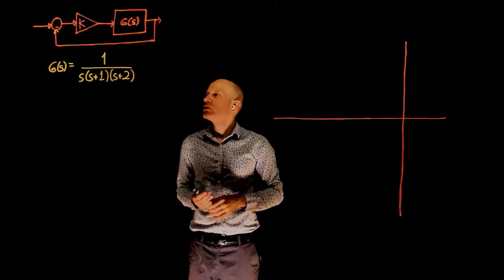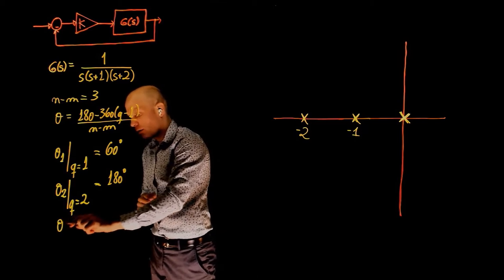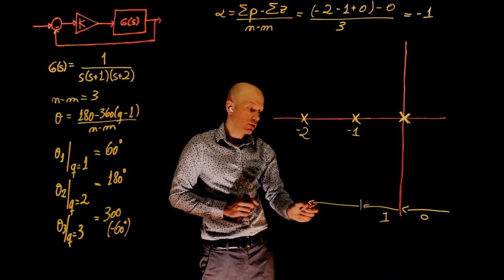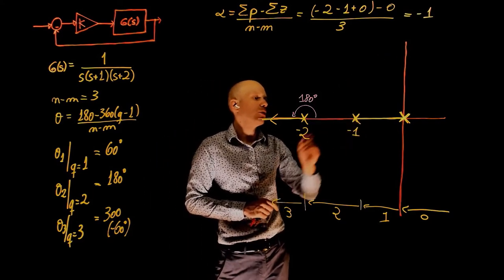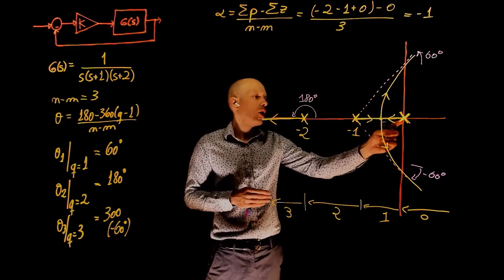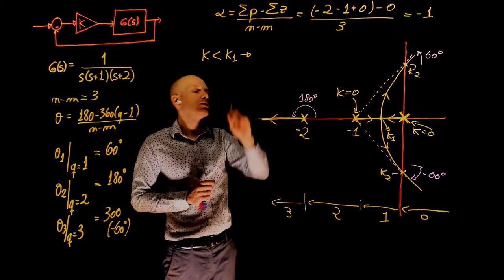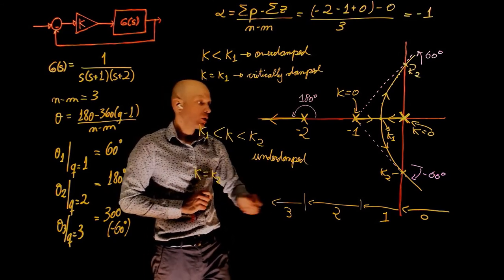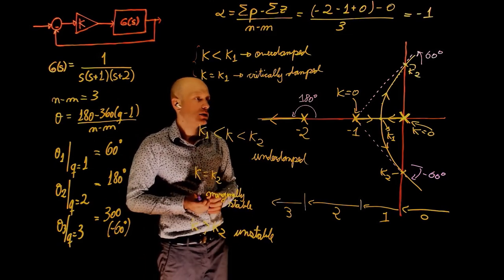L11E56 Control System, Lecture 11, Exercise 56: Root-locus